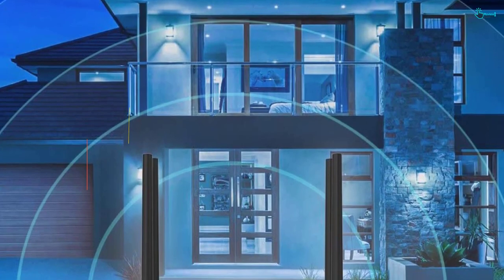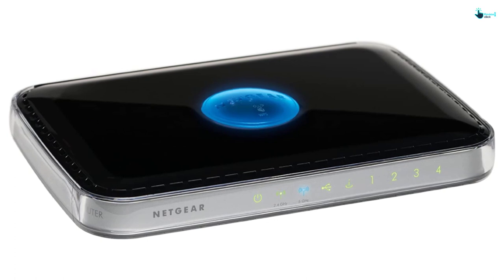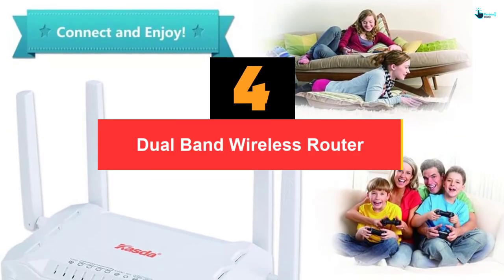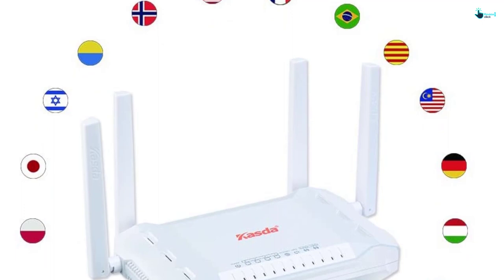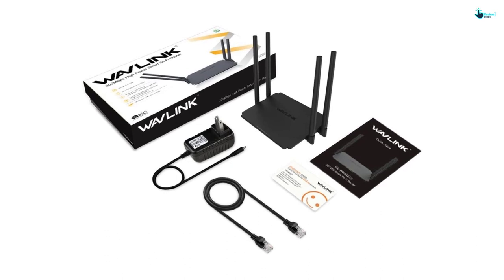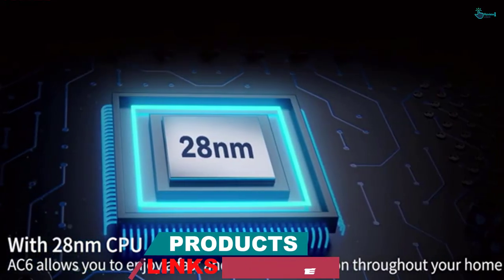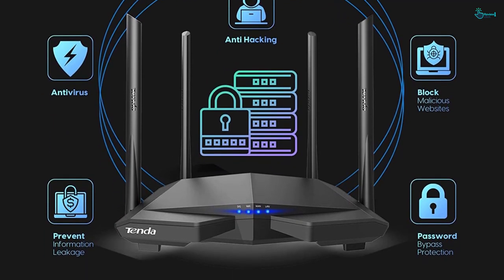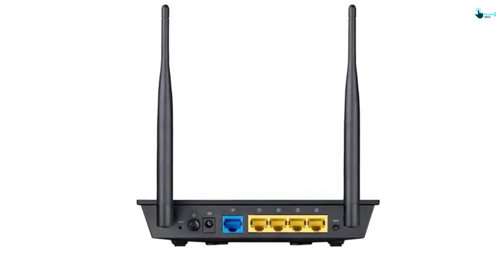✅Top 5 Best Cheap Wireless Routers Review in 2023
▶️ 5. N600 Dual Band WI-Fi Router

▶️ 4. Dual Band Wireless Router

▶️ 3.300Mbps High Power Smart Wireless WI-Fi Router

▶️ 2. Wireless WI-Fi Smart Router

▶️ 1. 3-In-1 Wireless Router

➥ Prime Discounted Monthly Offering
➥ Try Twitch Prime
➥ Amazon Music Unlimited
➥ Try Amazon Home Services
➥ Kindle Unlimited Membership Plans
➥ Create an Amazon Wedding Registry